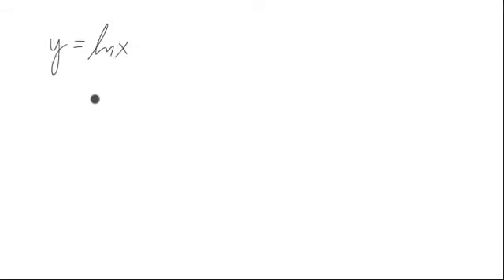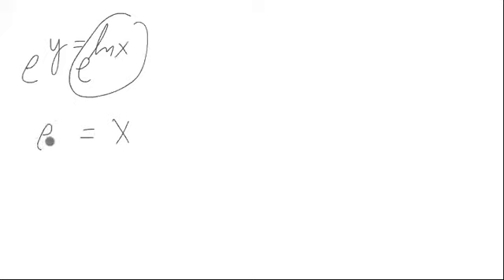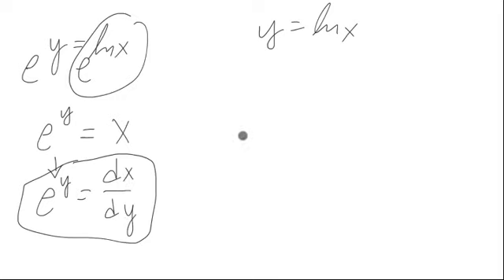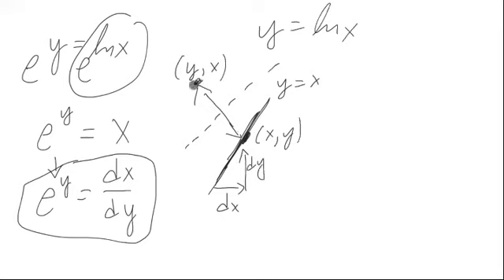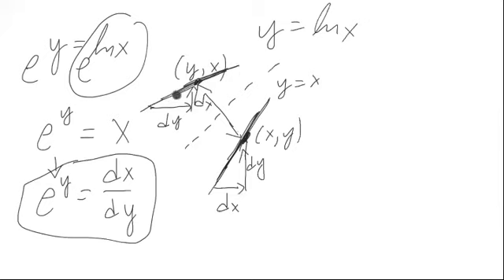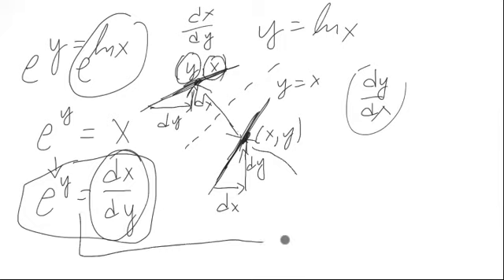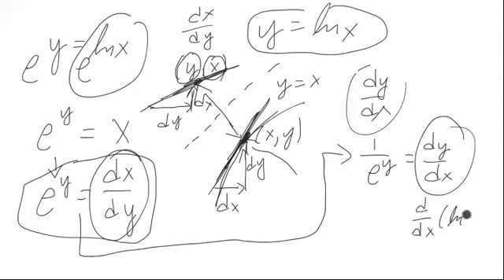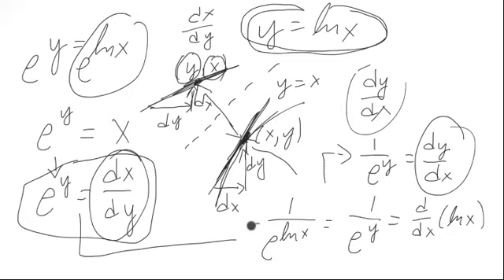Derivative of Ln x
This video explains how we can find the derivative of ln(x) from knowing the derivative of e^x.